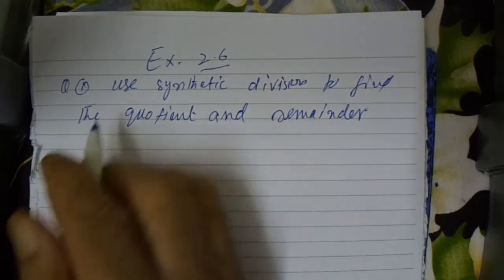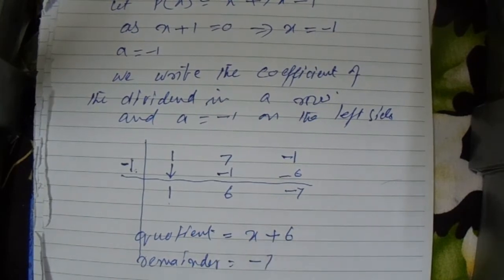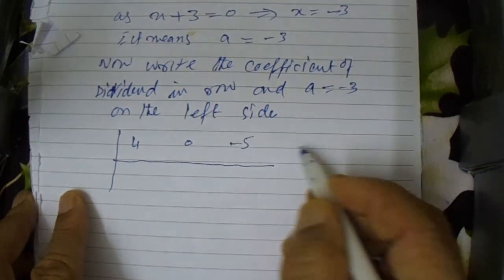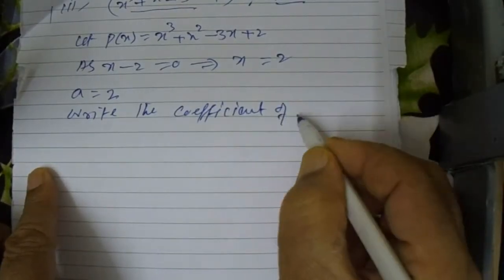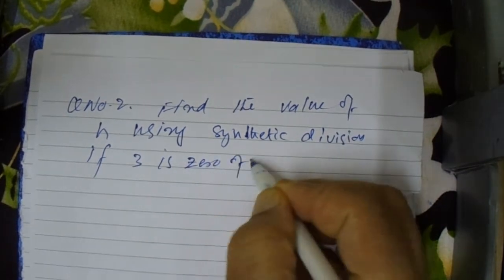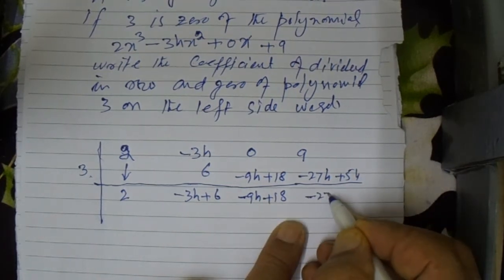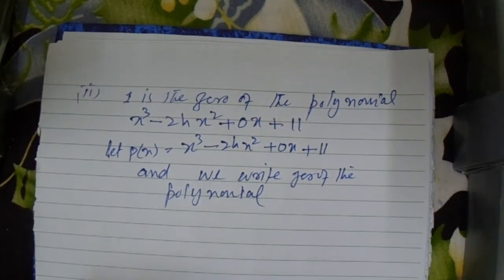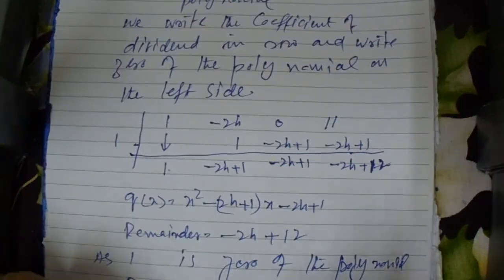math 10th ch 2 ex 2.6 Q 1&2